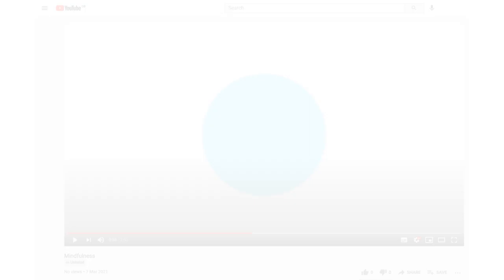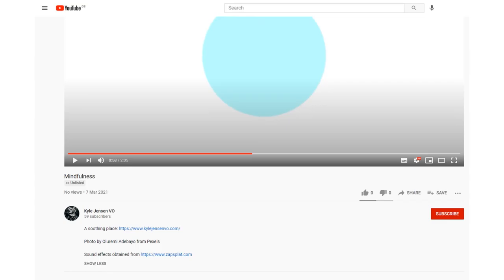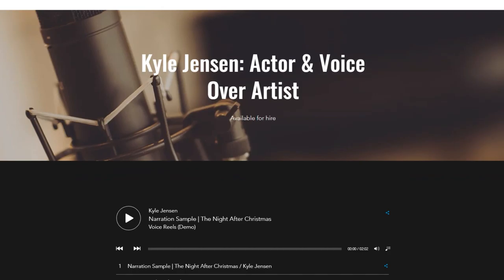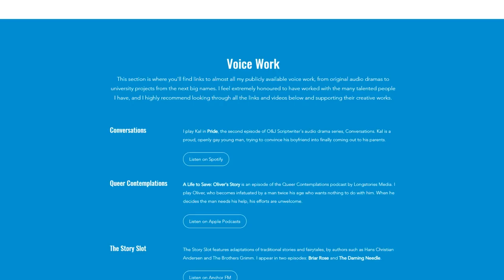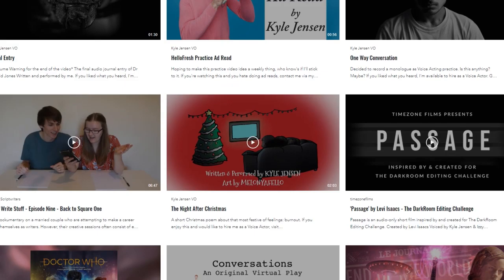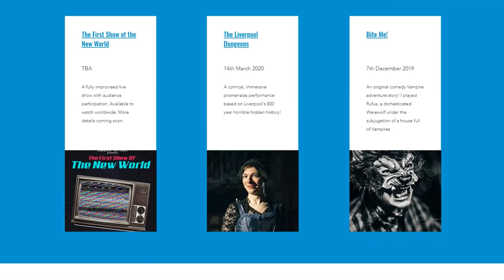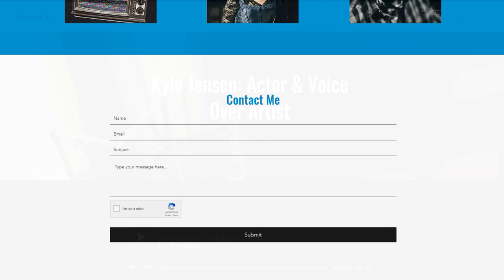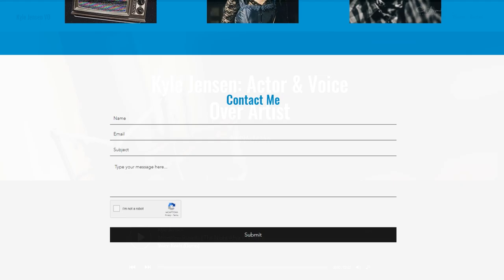Mindfulness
Photo by Oluremi Adebayo from Pexels